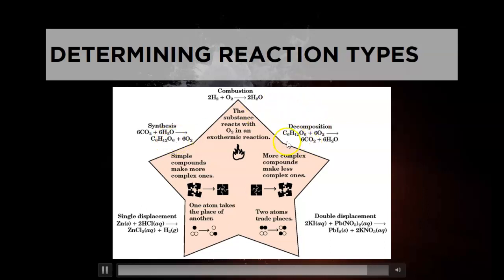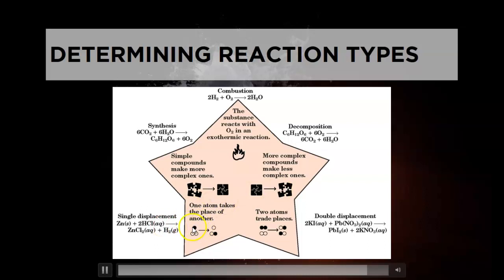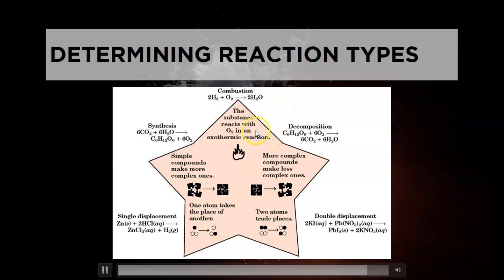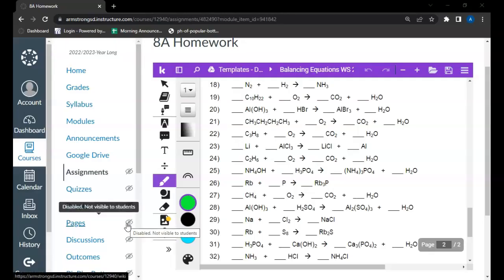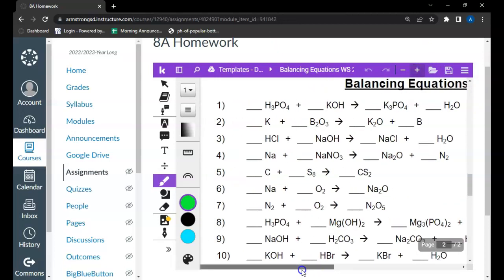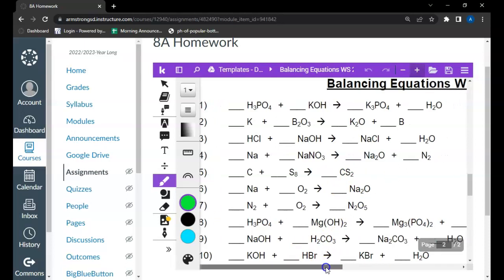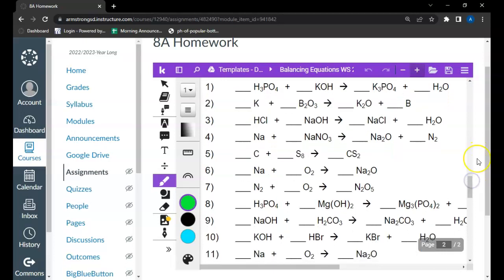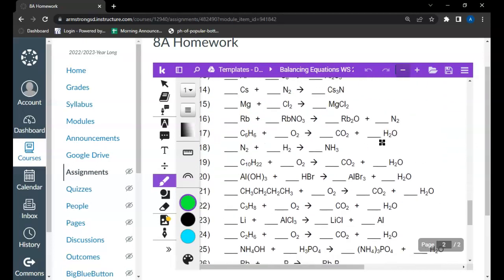8.2 Identifying and Predicting Chemical Reactions (Part 2)